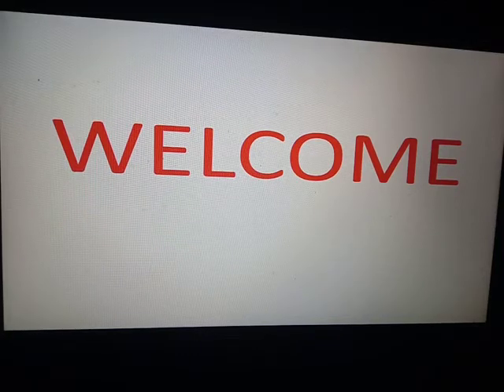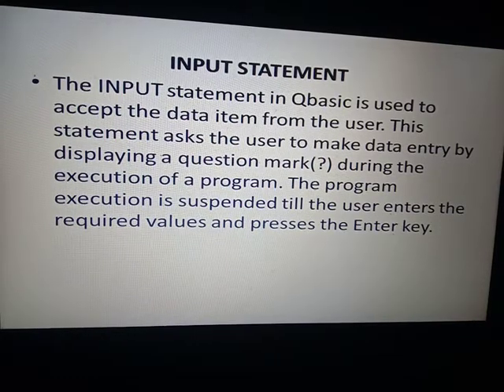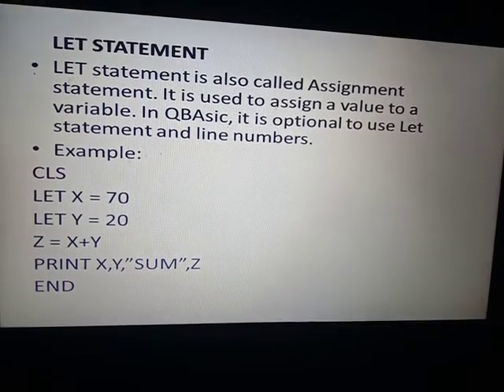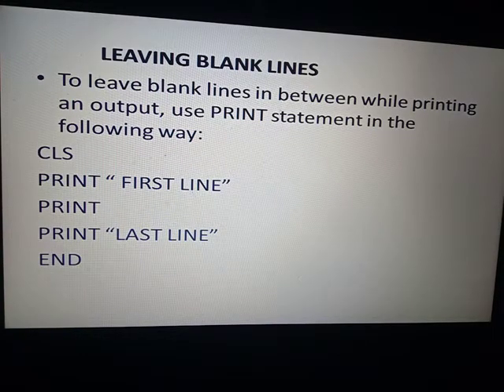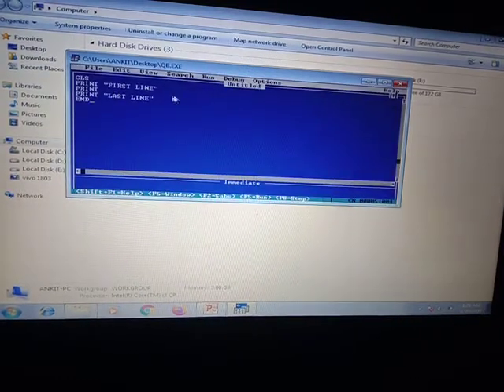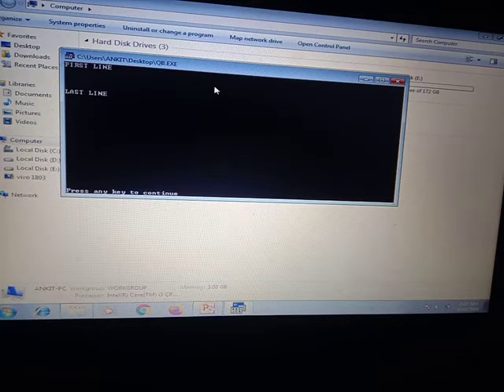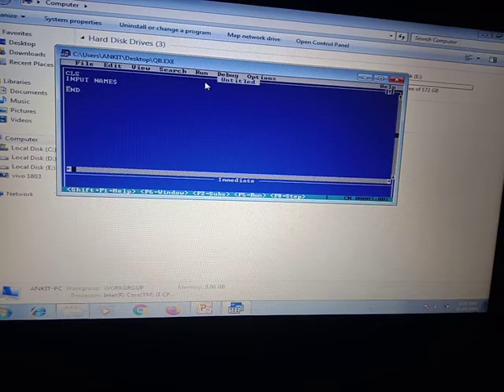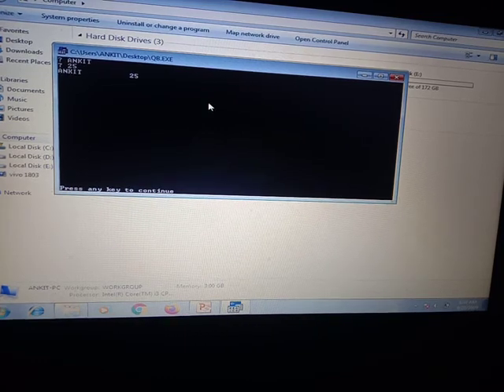class 6 computer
QBASIC